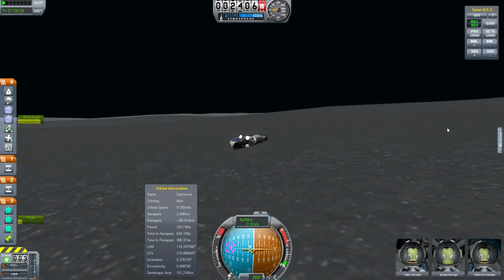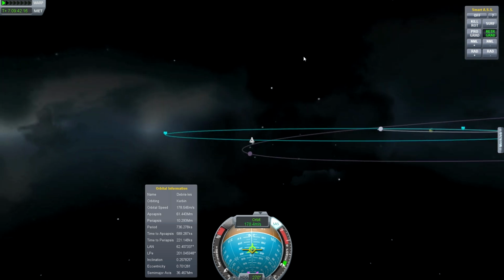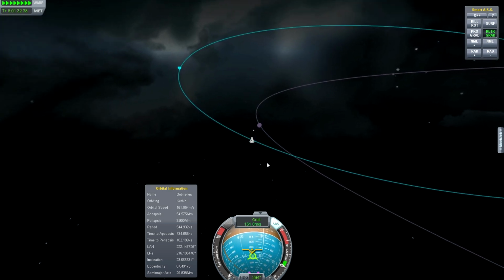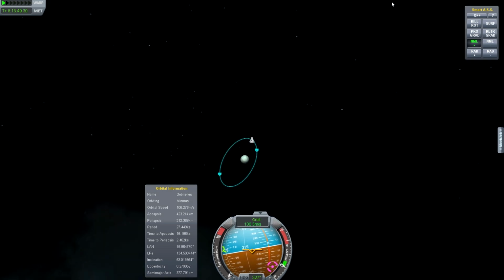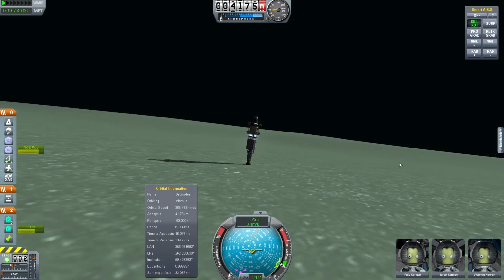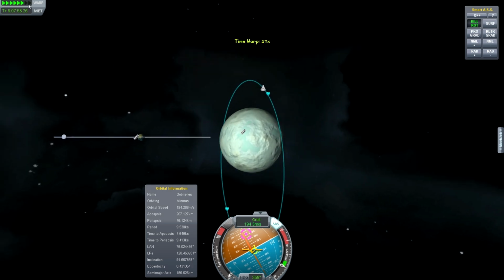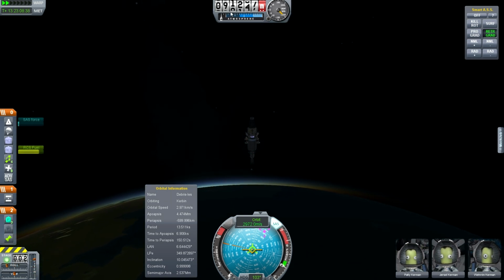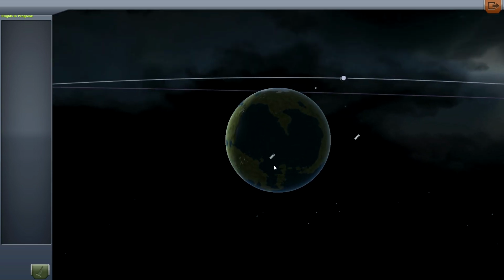Debris-Less Combo MK IV flight PT. II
This is me showing off the capabilities of the most advanced ship in the Kerbal fleet. It is quite long as I explain a lot and make a trip to both Mun and Minimus and land while putting satellites into 2 different orbits

*Note* While uploading part 1 somehow I magically got approved to upload longer than 15 minute videos so yay!